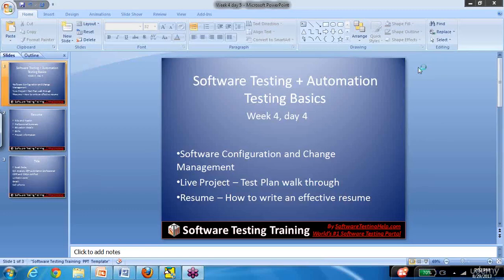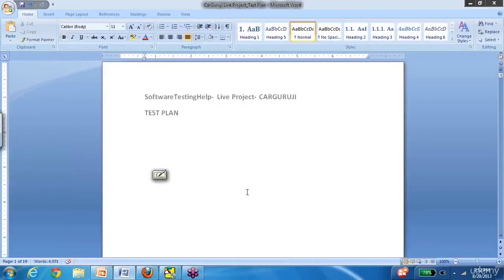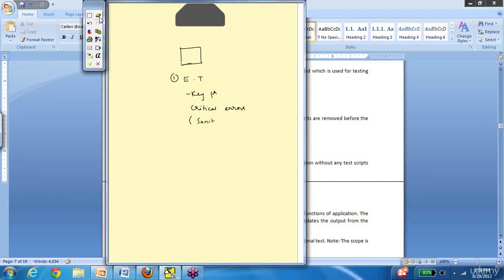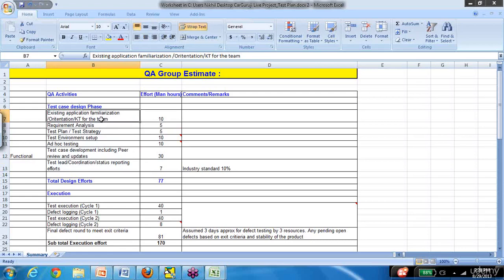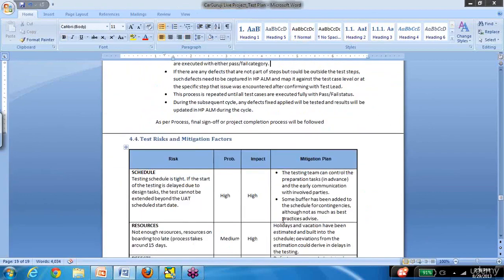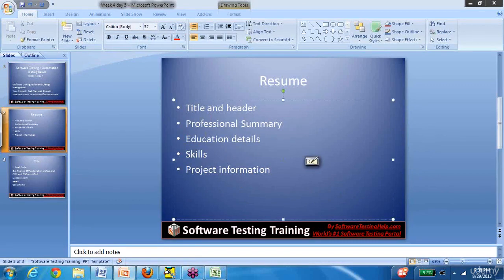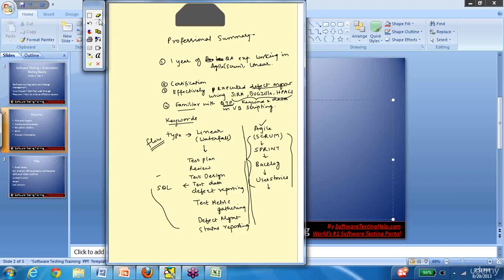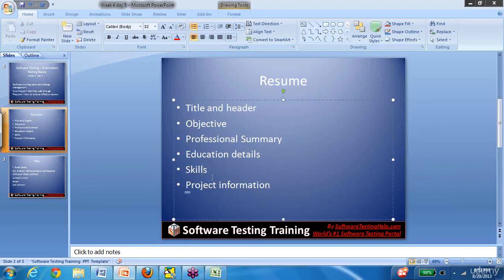QA Testing 13 Resume Preparation Software SCM Live project docs